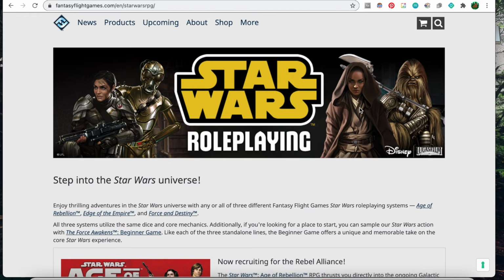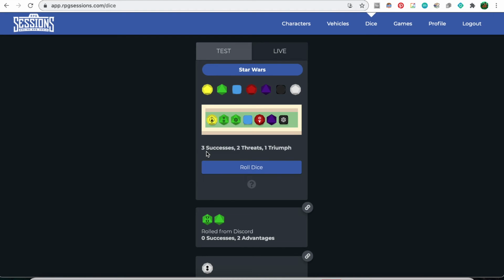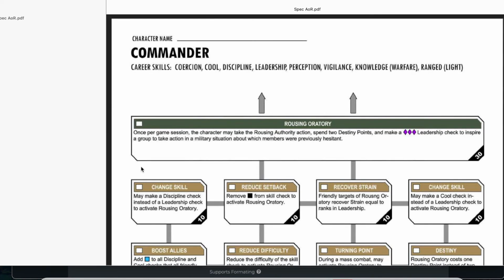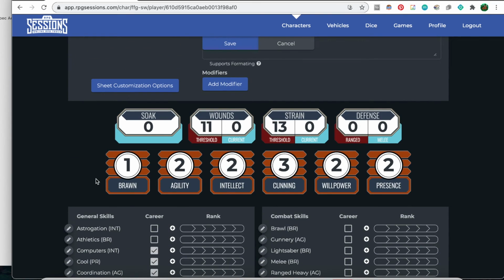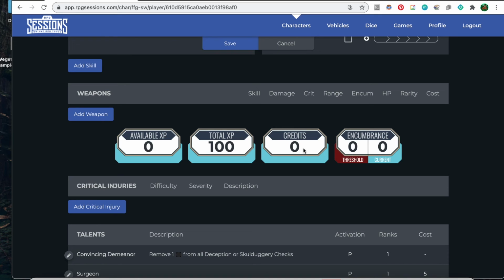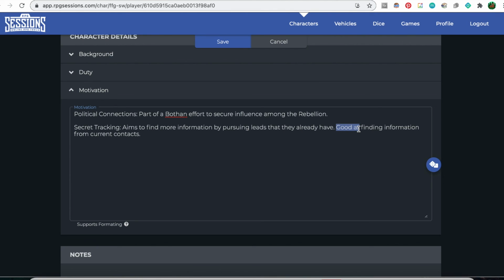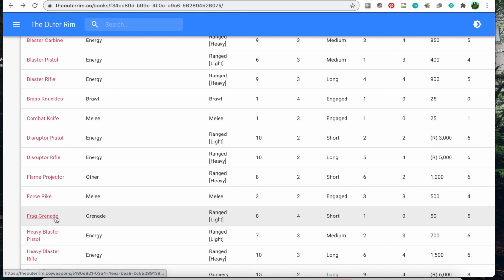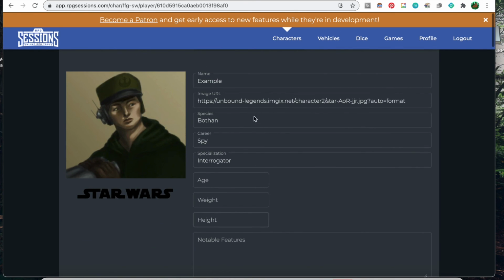Star Wars Character Creation Tutorial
Here is an in-depth tutorial for Star Wars character creation. For this video, I put together an Age of Rebellion character. The links below are the resources I mention in the video.

Timestamps:

00:00:12 - Intro to Star Wars
00:01:43 - Resources
00:05:58 - Dice Rolling in Star Wars
00:11:12 - How to use your Character Sheet
00:13:30 - Species Choice
00:17:40 - Career Choice
00:23:09 - Specialization
00:24:23 - Career Skills
00:25:56 - Spending XP: Specializations
00:27:41 - Spending XP: Characteristics
00:29:29 - Spending XP: Talents
00:35:08 - Spending XP: Skills
00:36:48 - Backstory: Duty (Obligation, Morality)
00:41:16 - Backstory: Motivation
00:46:37 - Encumbrance & Equipment
1:04:06 - Finish Up and Outro